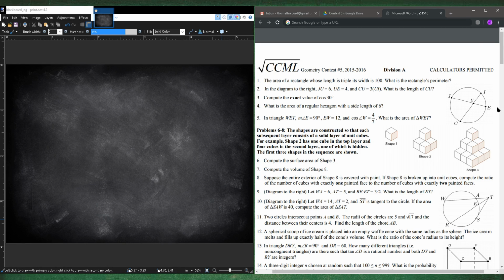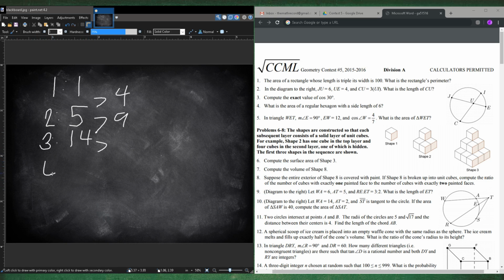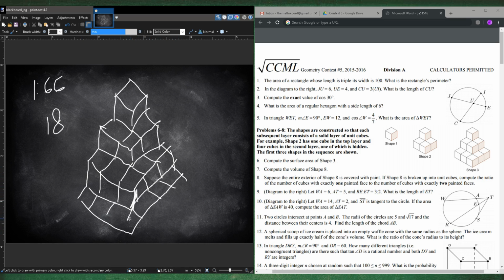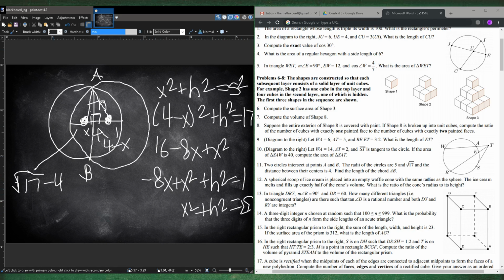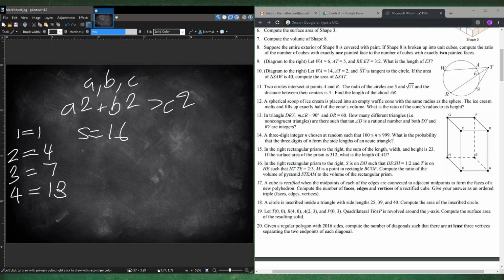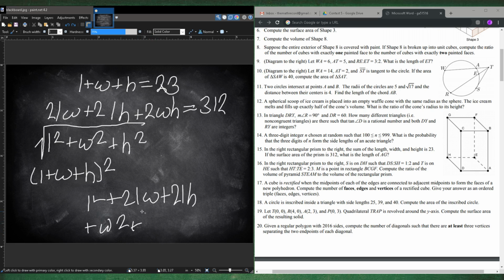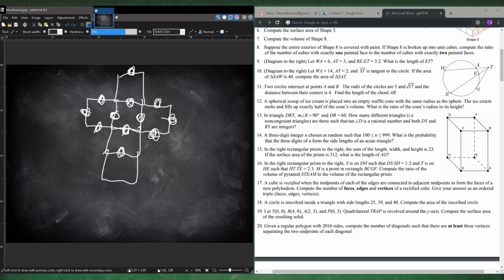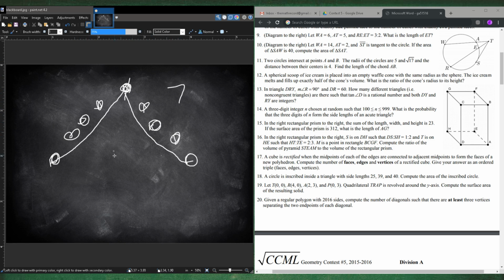CCML Geometry Contest 5 2015-2016